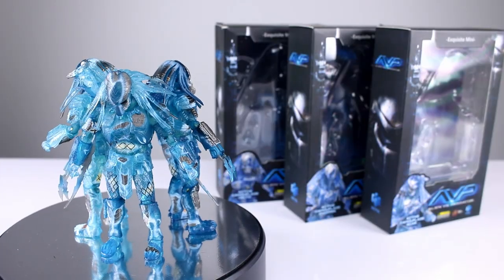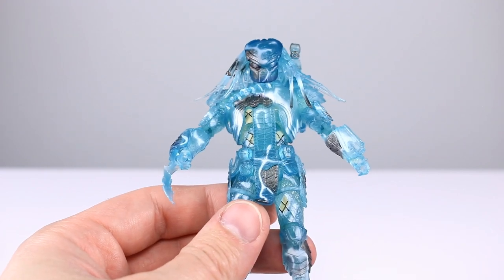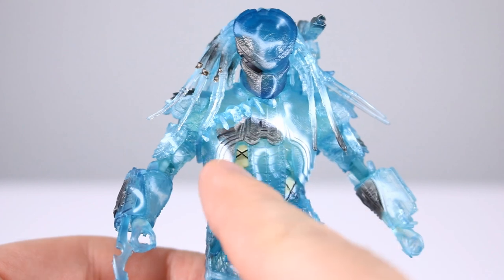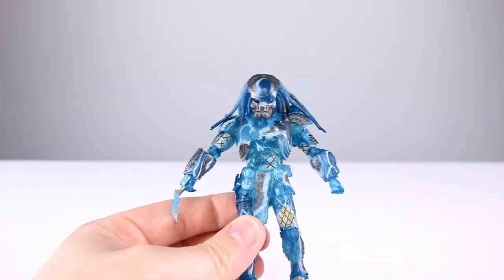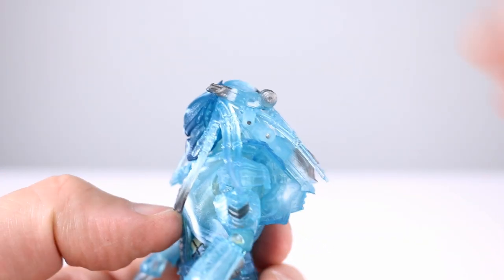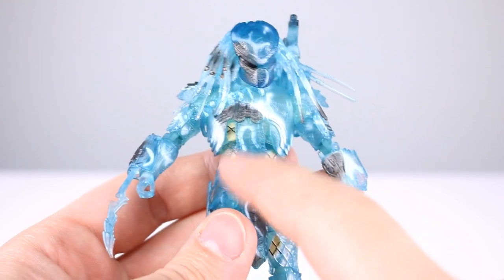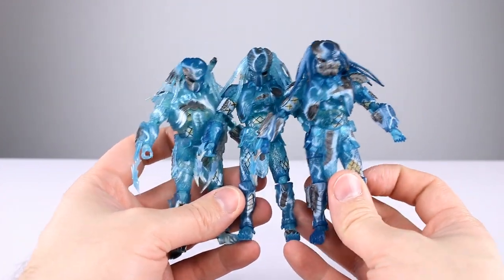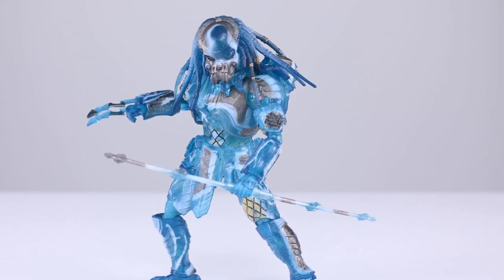Hiya Toys SCAR, CELTIC, CHOPPER Predator Active Camouflage Action Figure Review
AvP has the best Predator designs and now Hiya as made all-new figures featuring the active camo look from the movie.  Will the blue plastic be too much of a problem for collectors or will the intricate details at such a small scale make up for any shortcomings?